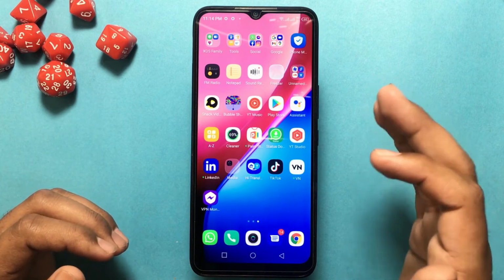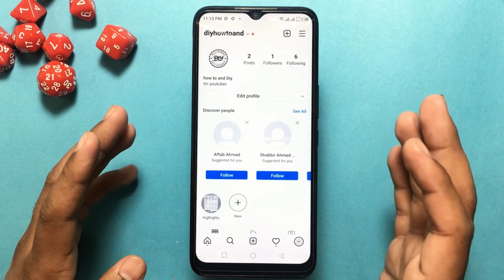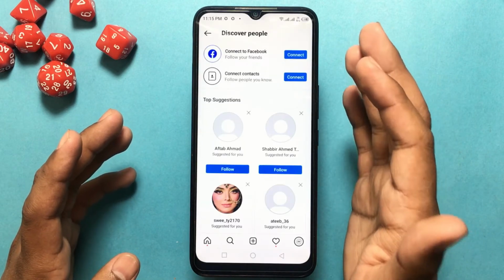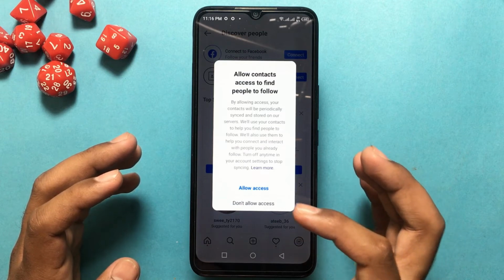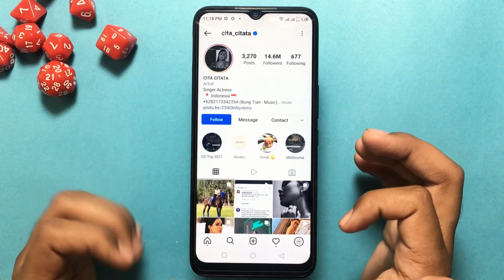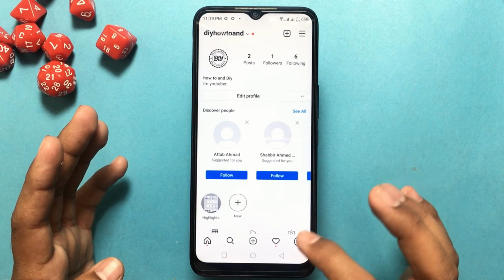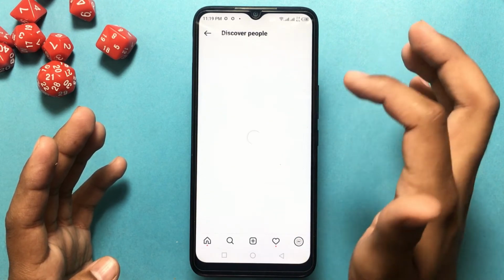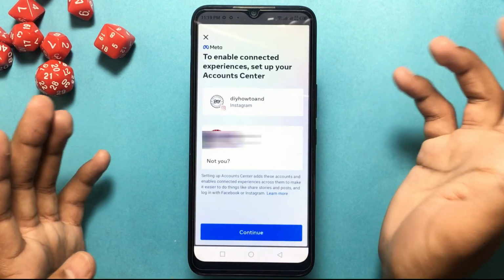How to Find Someone on Instagram by Phone Number 2022 | Do It Yourself.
In This Video i Will Show You How to Find Contacts on Instagram using Android.

How to Find Contacts on Instagram.
SUMMERY:
Open the Android Instagram app, then click on your “profile icon” in the bottom-right section to open your Profile page.
In the “Discover People” section, tap on “See All.”
Tap on “Connect Contacts” at the top, then go to the next step. You can also choose “Connect to Facebook” and then skip to “Step 6.”
To allow contacts access, tap on “Allow Access.”
After connecting Instagram to Google or IOS Contacts, browse “Top Suggestions,” which is first in the list or head to “Most Mutual Connections” underneath it.
When you find a person on the list that you want to add to your Instagram account, tap “Follow” or tap on the
“profile” first for verification, then tap “Follow” from there instead.
Return to “Top Suggestions” or “Most Mutual Connections,” then tap “See All.” Select “Connect to Facebook” at the top to link more contacts to Instagram.